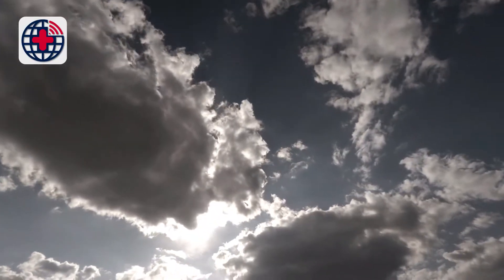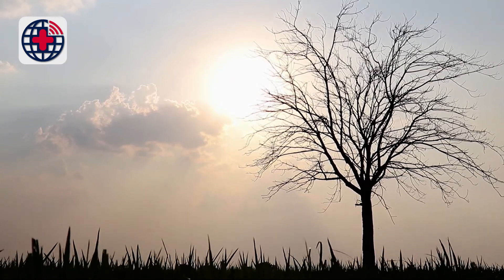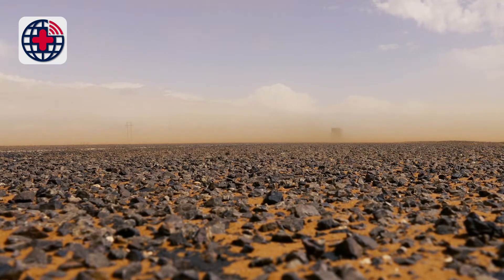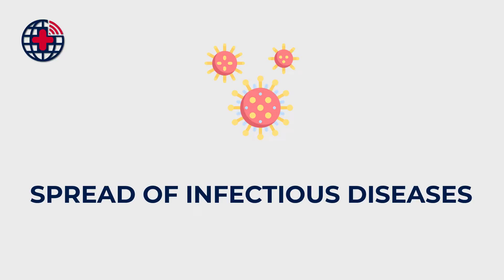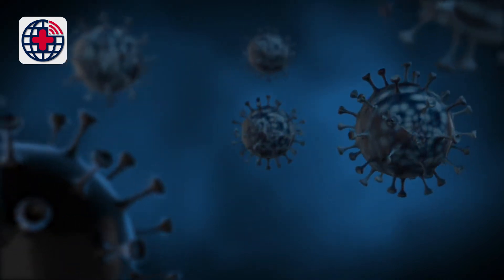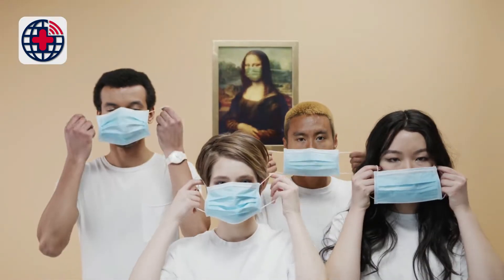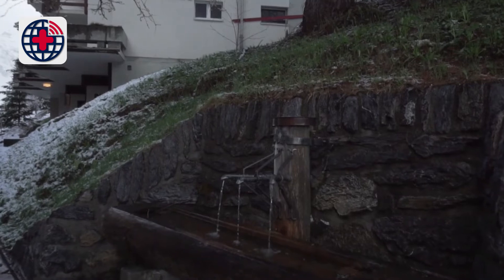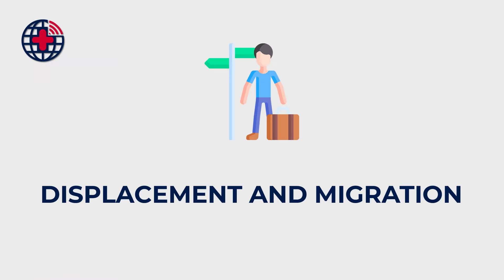The Impacts of Climate Change on Human Health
Climate change has significant impacts on human health, including heat-related illnesses, air pollution, and the spread of infectious diseases. Here are some of the ways in which climate change affects human health:

1. Heat-related illnesses
2. Air pollution
3. Spread of infectious diseases
4. Water-borne illnesses
5. Displacement and migration

Climate change has significant impacts on human health, including heat-related illnesses, air pollution, the spread of infectious diseases, water-borne illnesses, and displacement and migration. Addressing the health impacts of climate change requires coordinated and integrated efforts from governments, international organizations, civil society, and the private sector to reduce greenhouse gas emissions, and to build more resilient and sustainable communities.